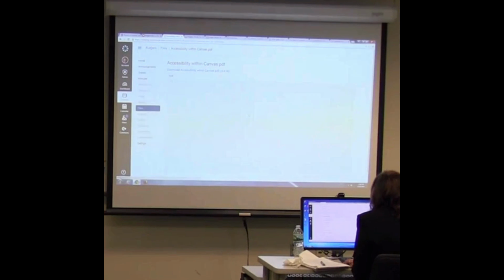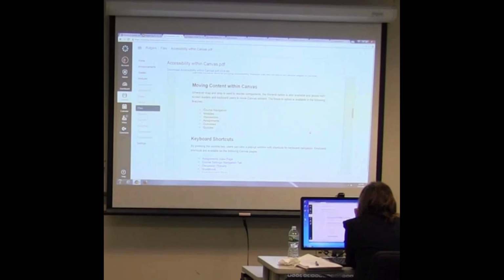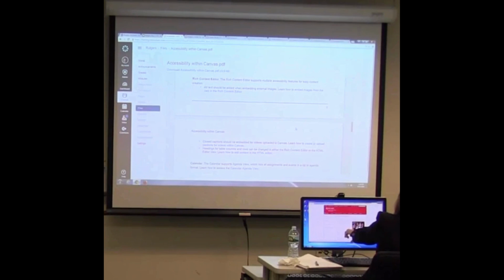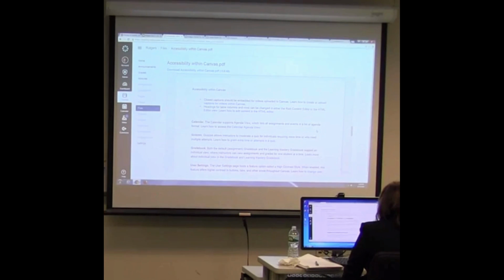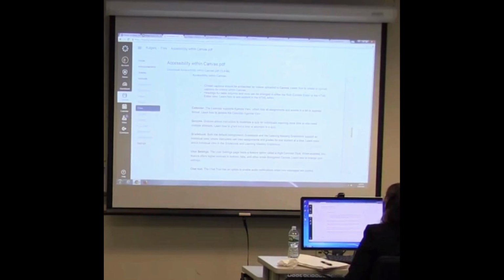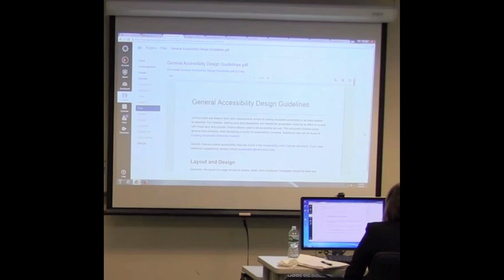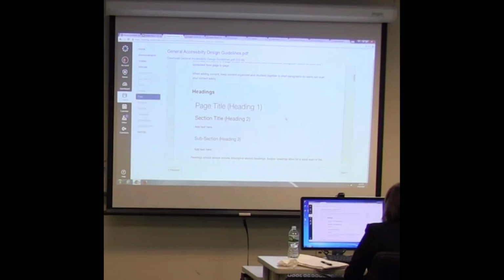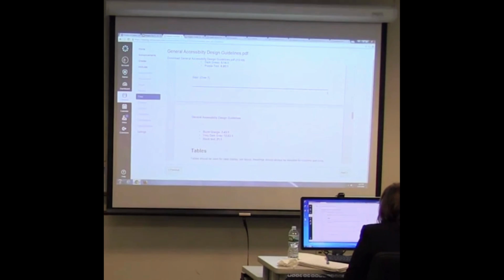Day 3 Accessibility